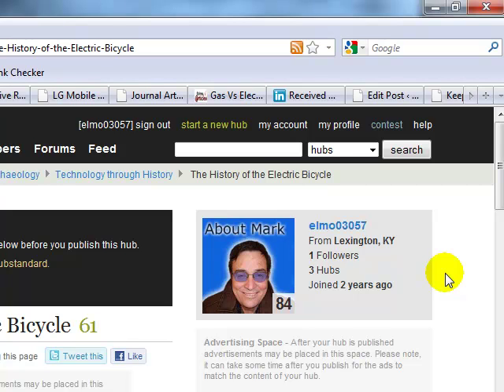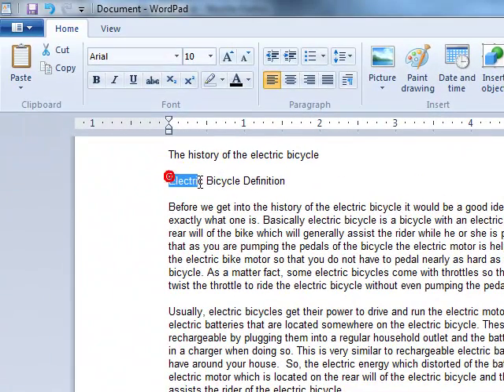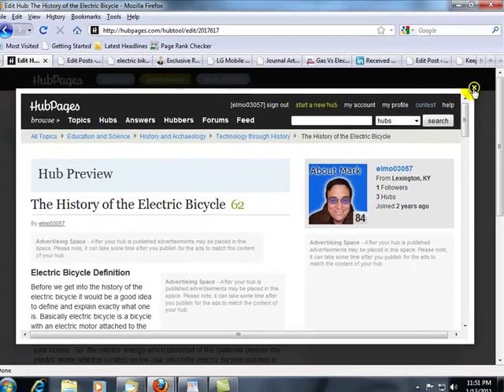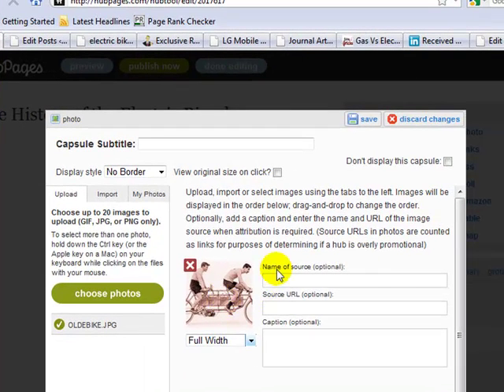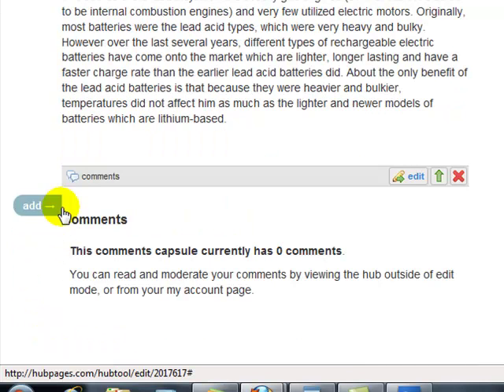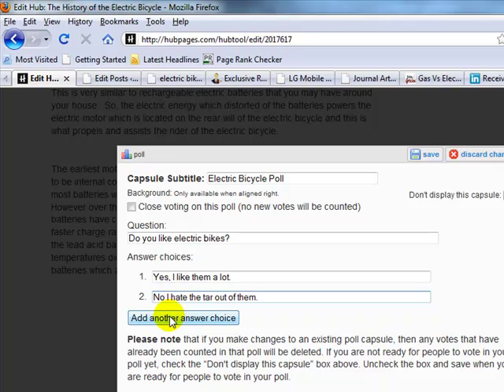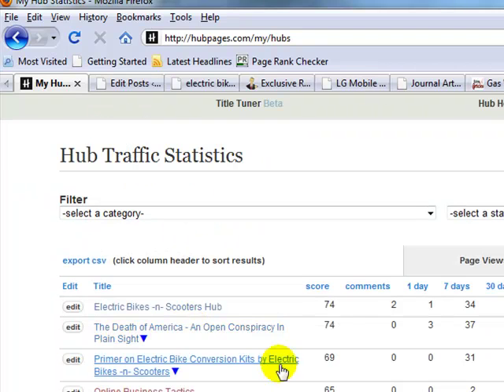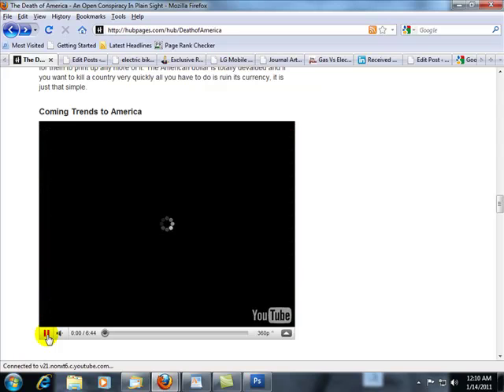Project 1 Honors Class Part 3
Part 3 of the Bluegrass Baptist School's Honors Project #1